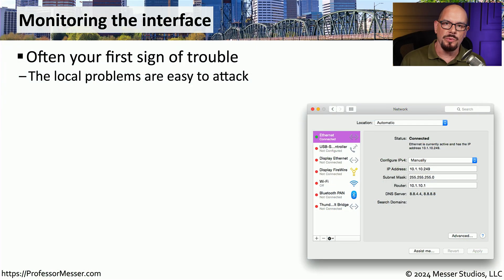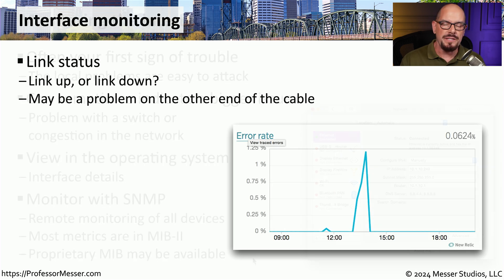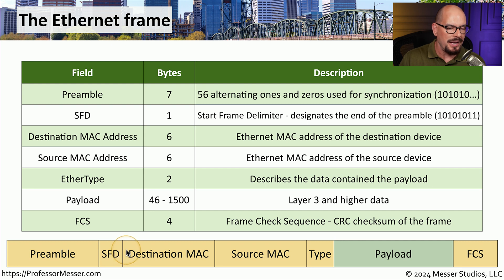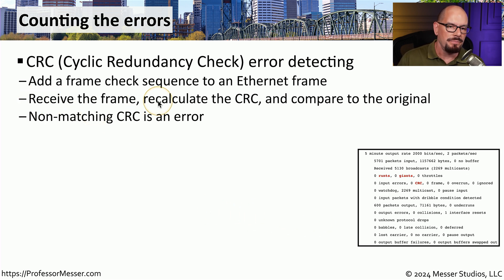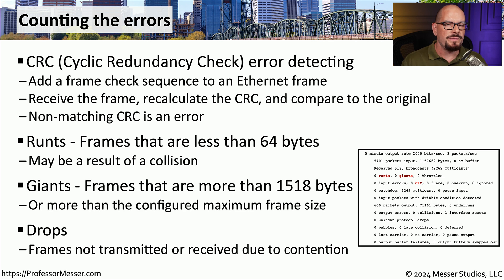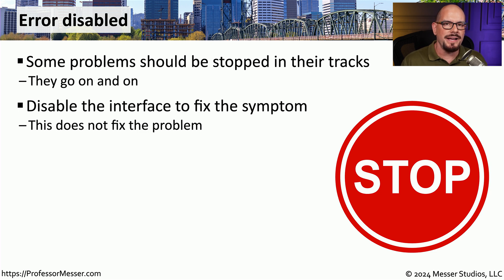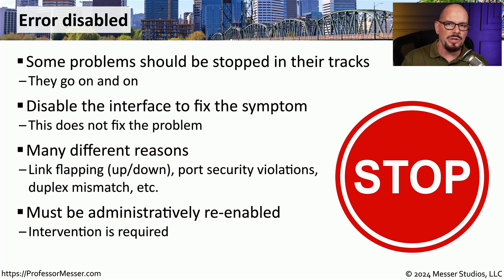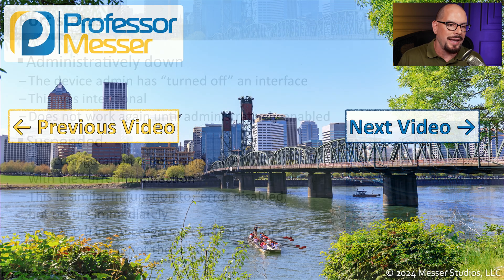Interface Issues - CompTIA Network+ N10-009 - 5.2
A network interface can tell a lot about the health of the network. In this video, you'll learn about interface monitoring, CRC errors, runts, giants, drops, error disabled states, and port status messages.